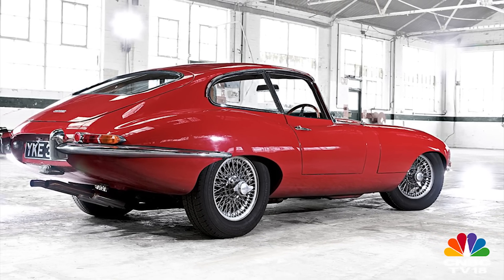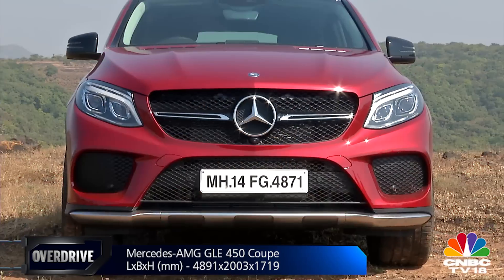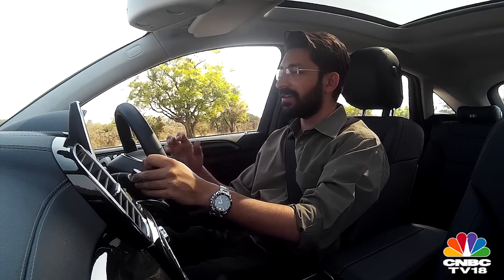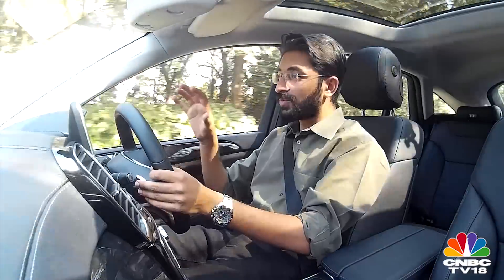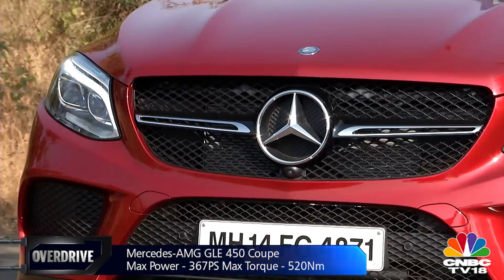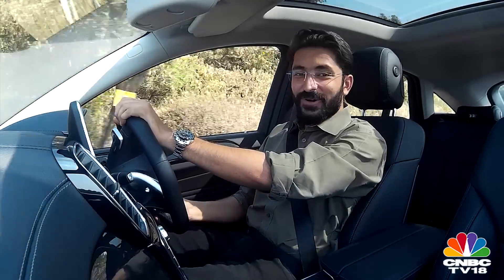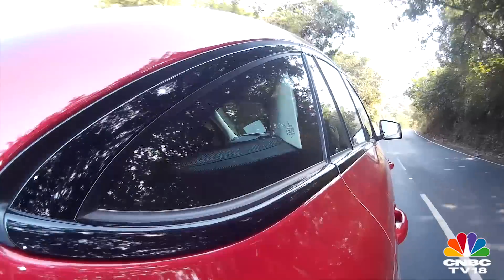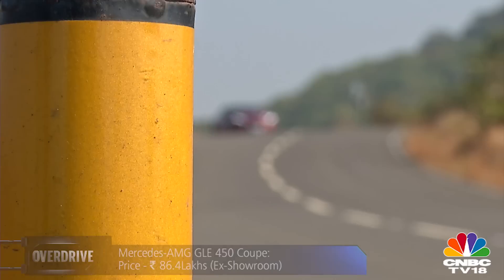Mercedes-AMG GLE Coupé - Road Test Review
Is the Mercedes-AMG GLE coupé-SUV the best of both worlds or a compromise between desires? Jamshed finds out.